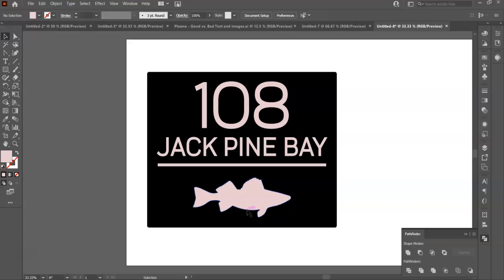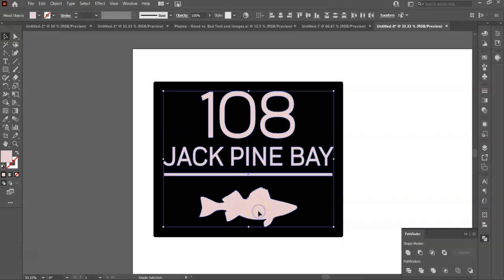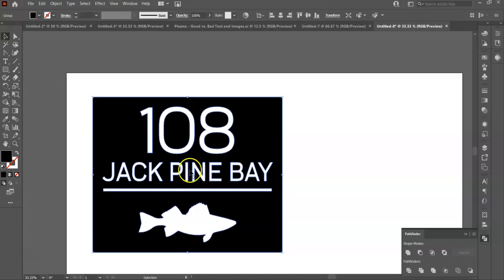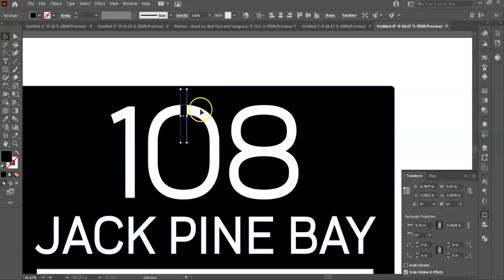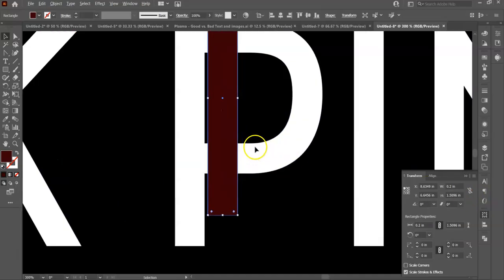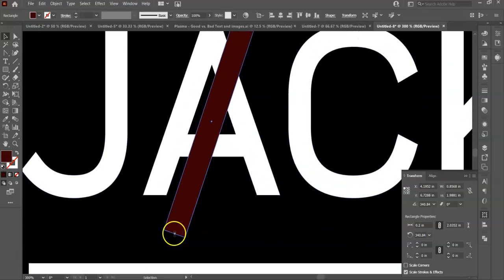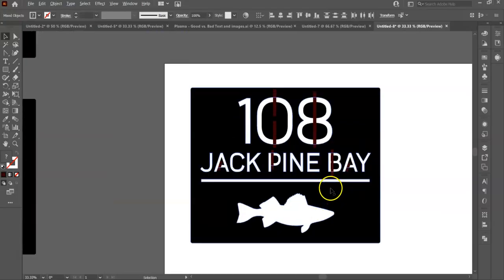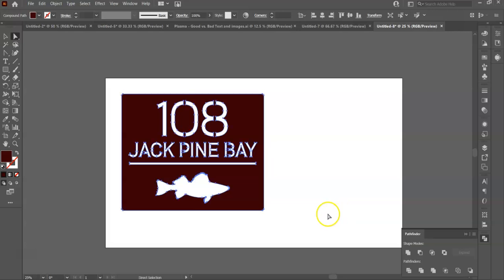7️⃣ Creating the Cutter and Adding Bridges